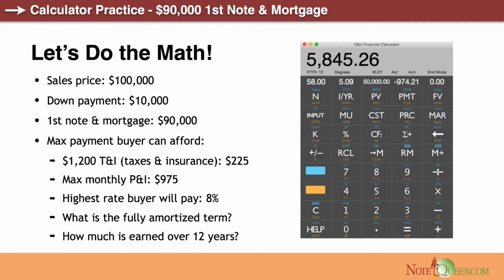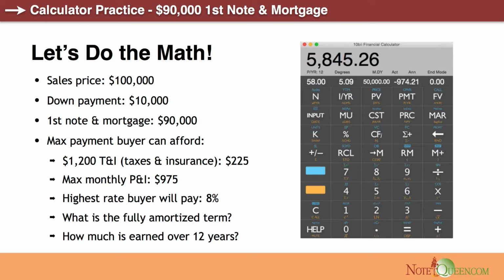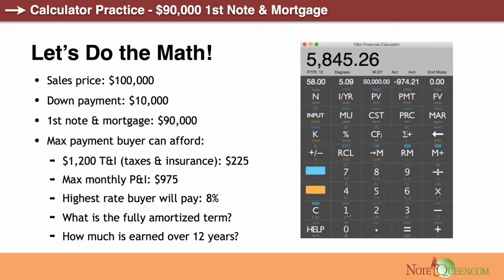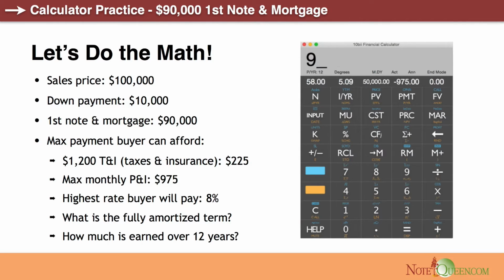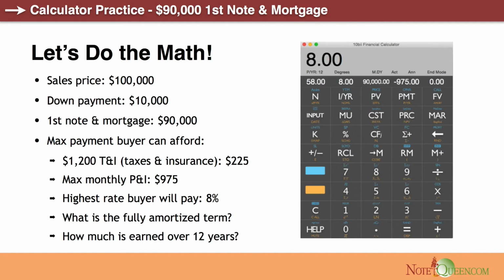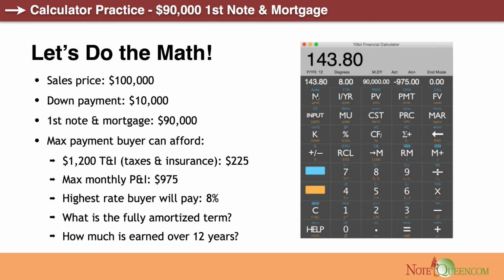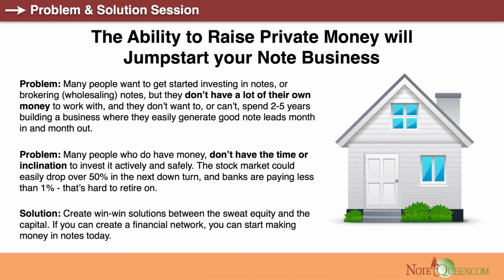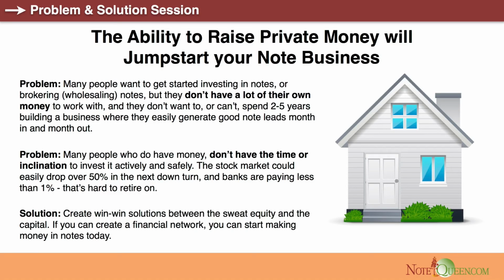Quit Trying to Broker - Private Money Partners Can Shoot Your Note Business Through the Roof